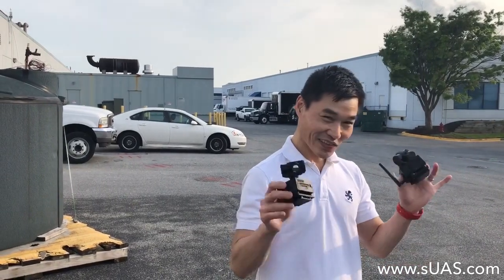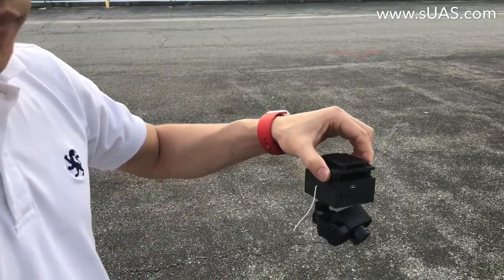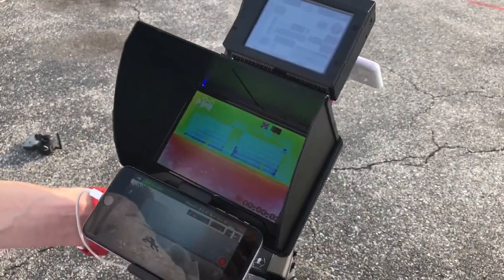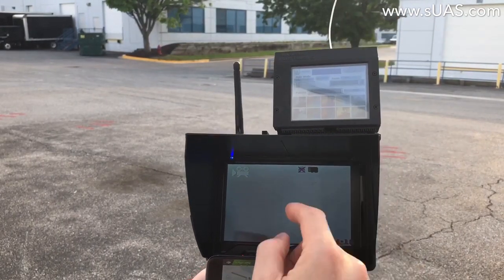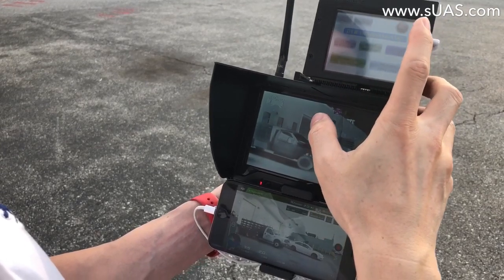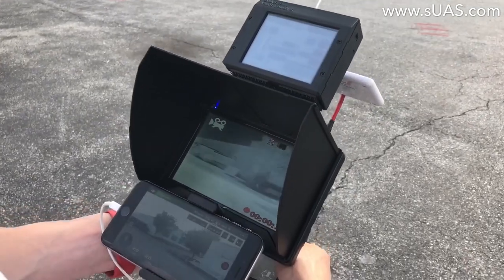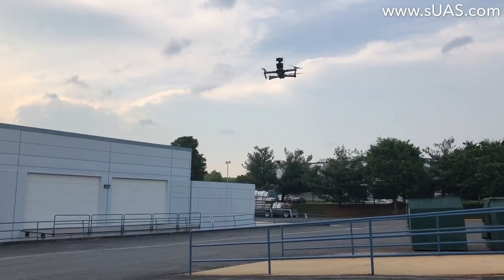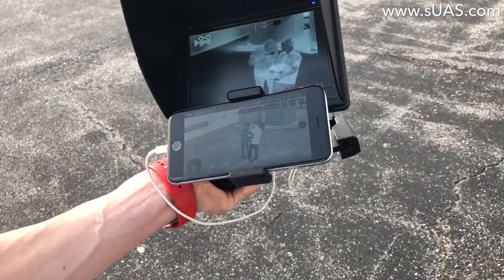3-Axis Gimbal w/ Zoom & Palettes for FLIR Boson on DJI Mavic Pro - Outdoor Flights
We have a lightweight 3-axis gimbal + complete control system for the FLIR Boson Thermal camera to be mounted easily on the DJI Mavic Pro, DJI Phantom 4, or any other drones like Inspire 1/2...
Self-powered, self-contained, easy to be mounted/unmounted/transfer from one drone to another...